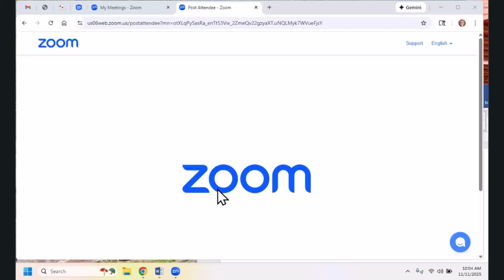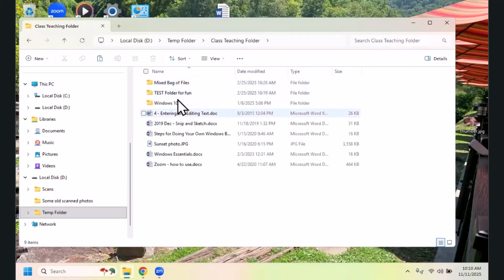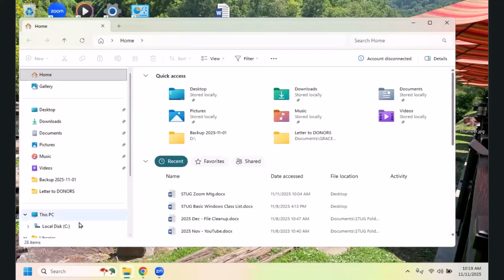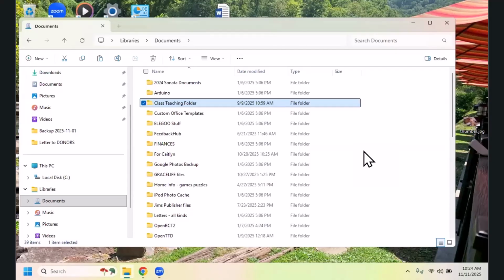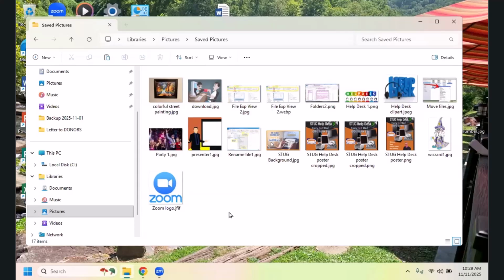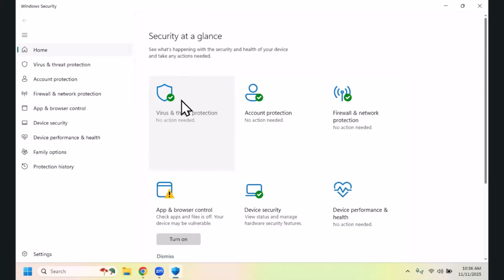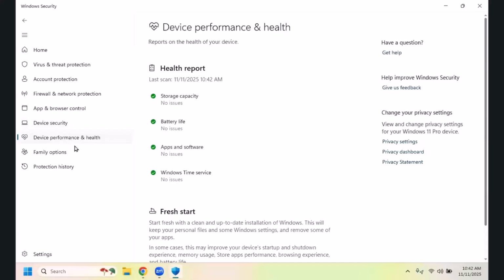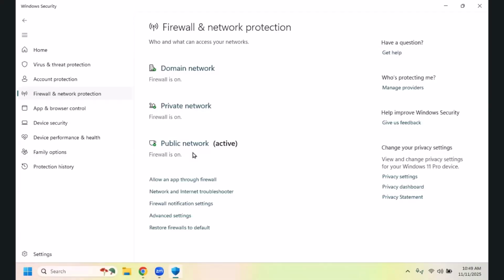Windows Basic November 2025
Jim Cerny, Vice President of the Sarasota Technical Users Group, leads a comprehensive Windows 11 session covering File Explorer basics, effective use of USB thumb drives, and key security features. He reviews how to manage files and folders, explains how Windows assigns drive letters, and stresses proper drive ejection and backing up data. Jim also clarifies common file types and extensions—such as JPG and DOCX—and why choosing compatible formats matters when sharing documents and photos. The session then shifts to Windows Security, highlighting the built-in Windows Defender tools for virus protection, firewalls, and account safeguards, along with the importance of using only one antivirus program at a time. He walks through the Security dashboard, offering reassurance that green checkmarks indicate a healthy system, and provides practical safety tips for using public networks. Jim concludes with a cautionary tale about viruses in system restore files, invites participants to share their own experiences, and previews the upcoming class on spreadsheets.

Time Stamps
00:00 Introduction and class overview
02:07 Using thumb drives with Windows Explorer
07:20 Plugging in and accessing external drives
11:25 Safely removing external drives
15:37 Thumb drive durability and backup advice
23:29 Understanding file types and extensions
29:09 Overview of Windows Security features
46:31 Network types and security settings explained
48:30 Virus experience and upcoming class info